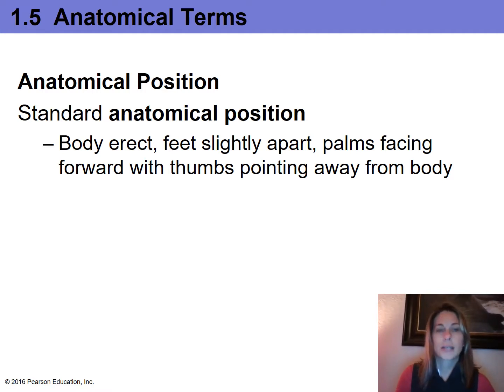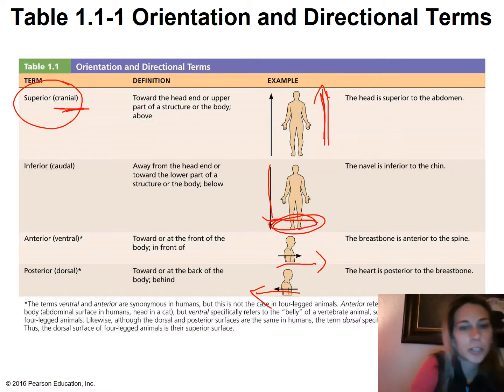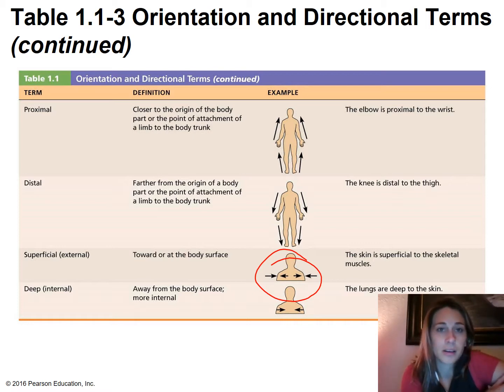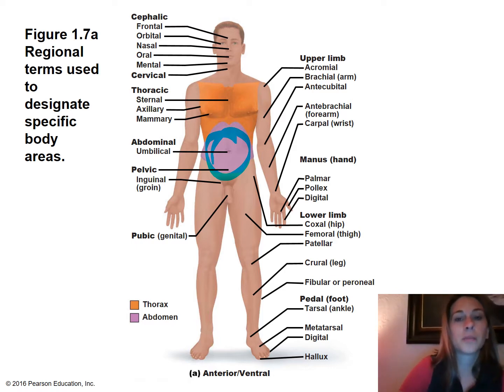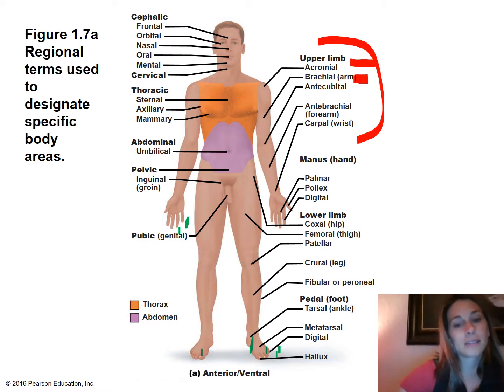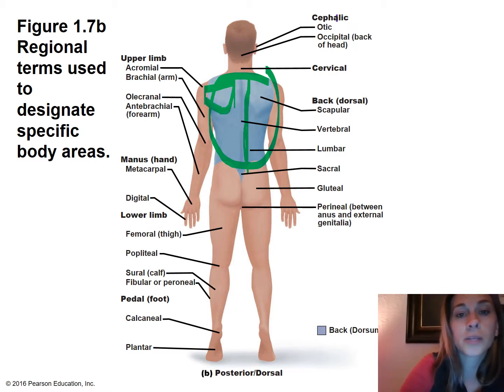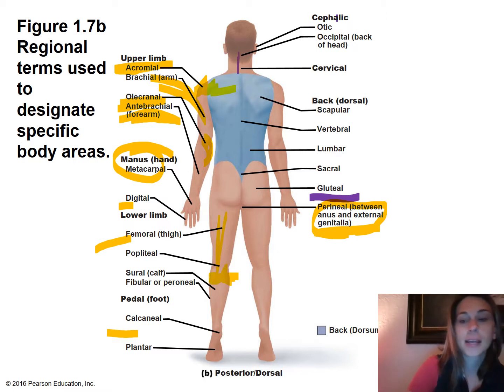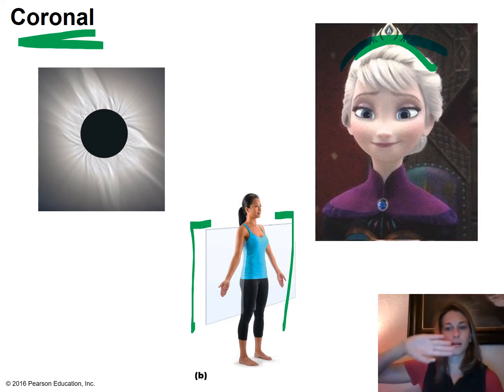4 Orientation of the body and essental terminology part 1 audio